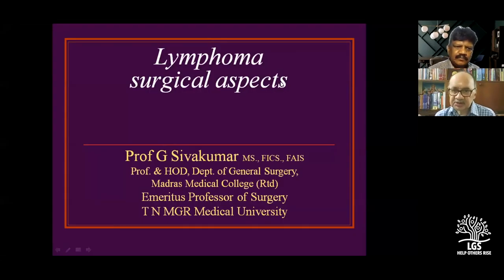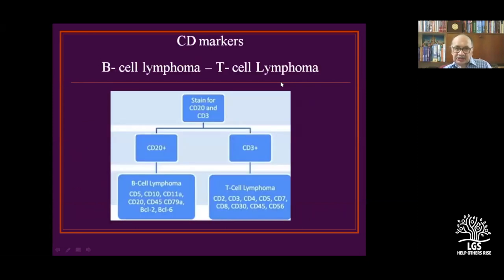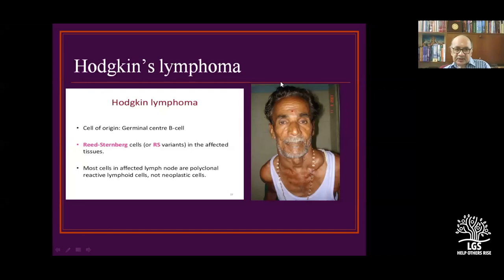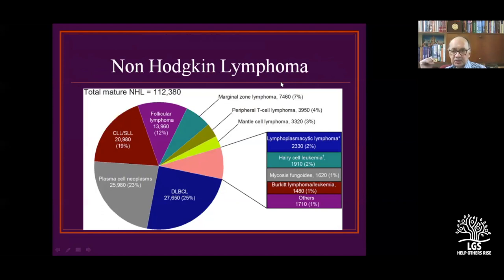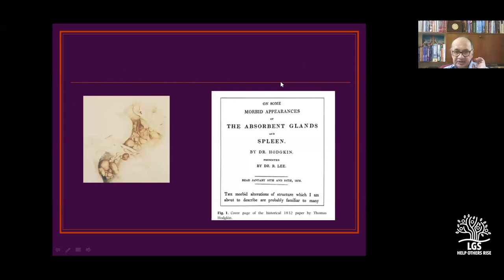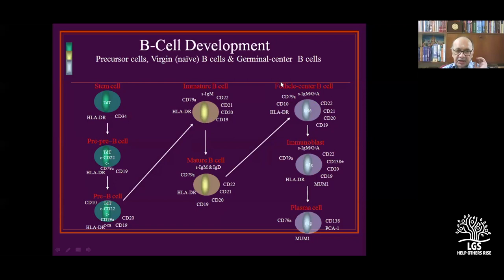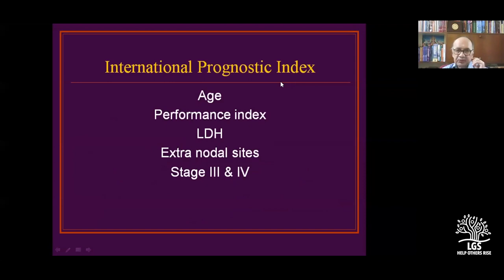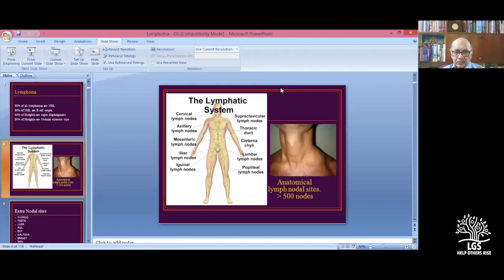Lymphoma Surgical Aspects | Prof G Sivakumar MS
Prof.G.Sivakumar had a chequered career as a surgeon and an academician in Chennai that had culminated as a professor and head of the department of general surgery at Madras Medical College. He is a fine surgeon and a wonderful teacher liked by his students immensely. In this video he talks about the surgical aspects of lymphomas.